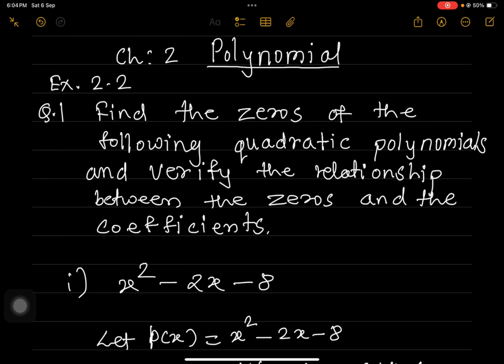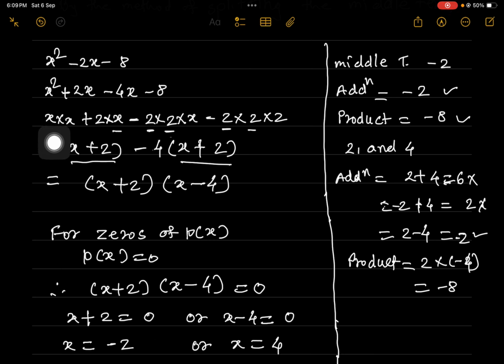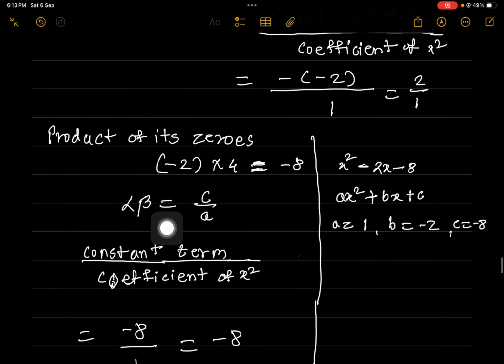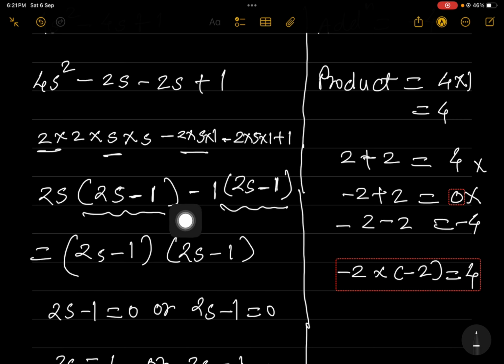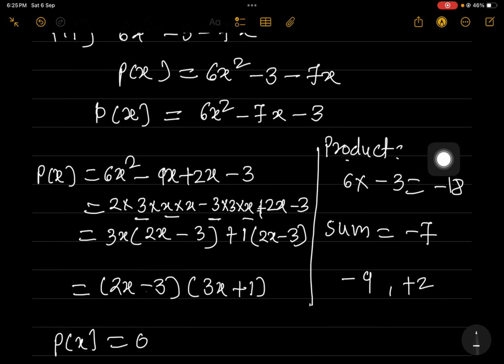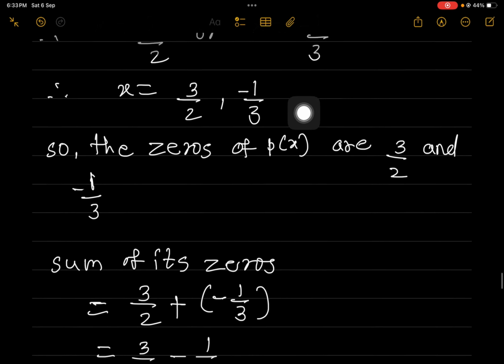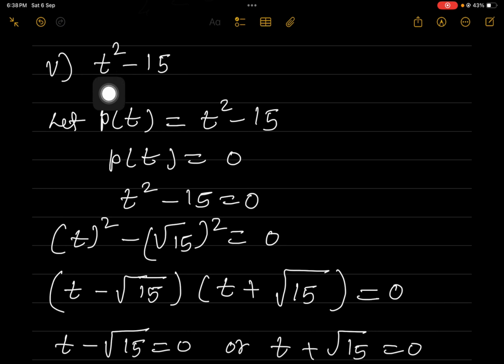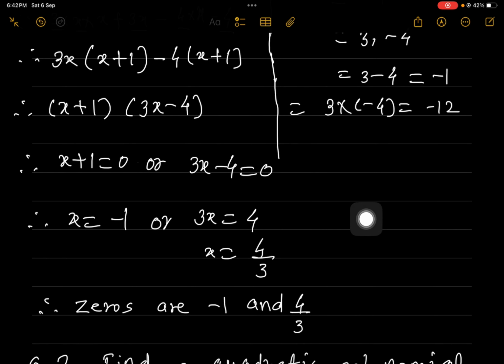Class 10 CBSE Maths Ch:2 Ex.2.2 Q1